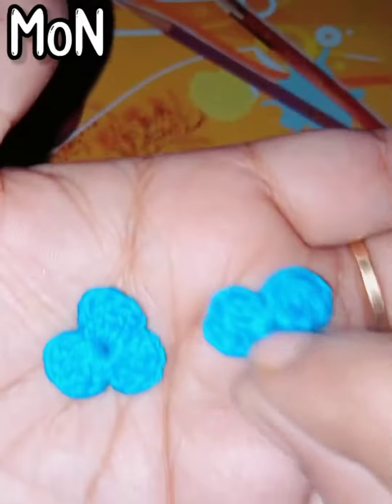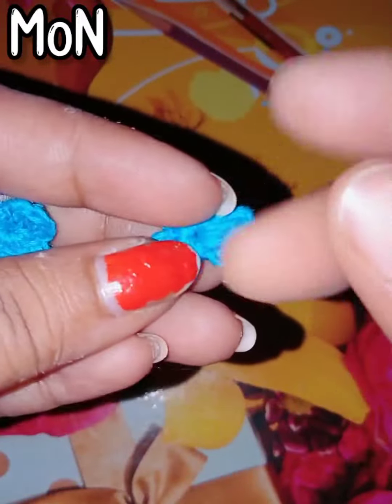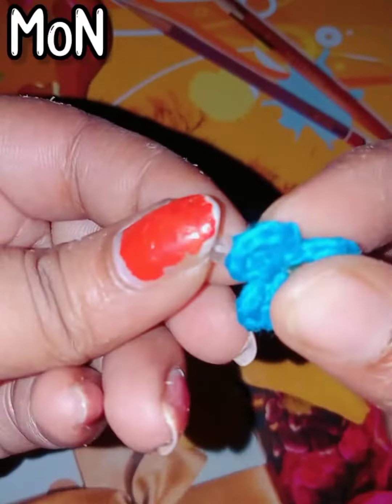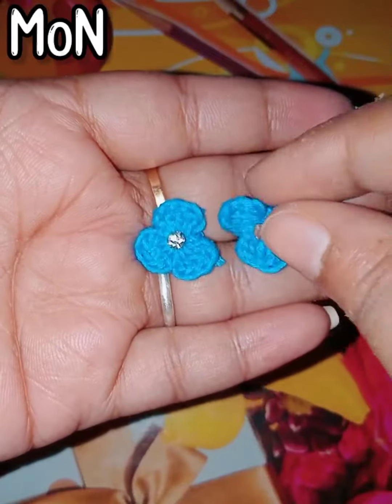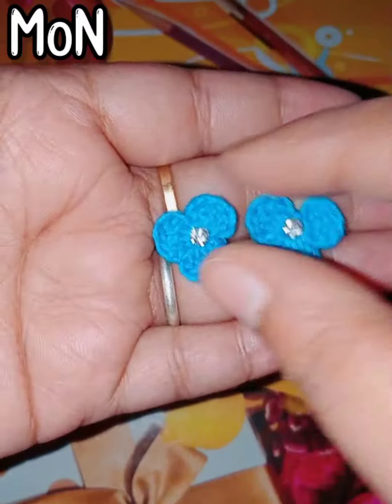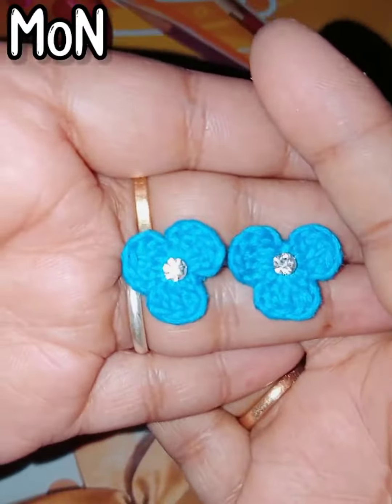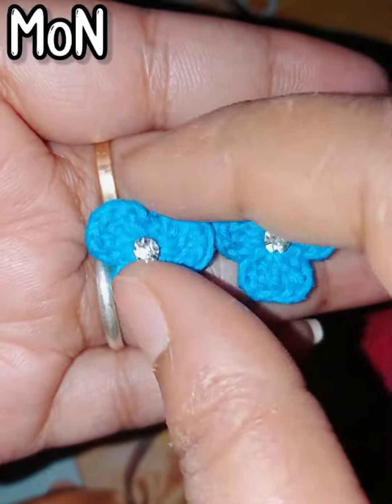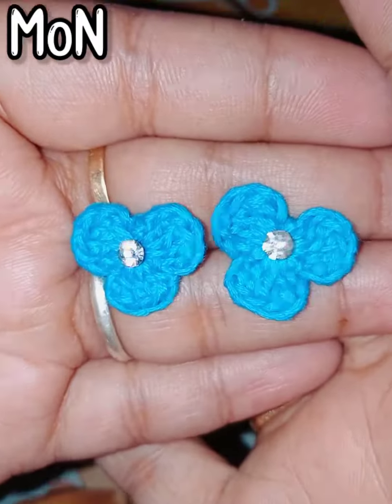Simple crochet stud earrings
Hi friends,

 My video on YouTube.

My channel name is MON. I will make videos on crochet accessories, dyi, Cooking, Lifestyle etc. I am a big crochet lover and gardener lover also.

I hope this video will helpful for all crochet loving beginners, and who interested in diy, and cooking also.

Thank you for supporting MoN.

By, Disha